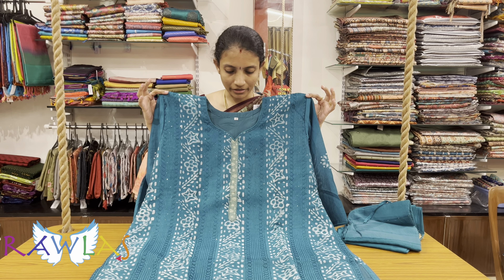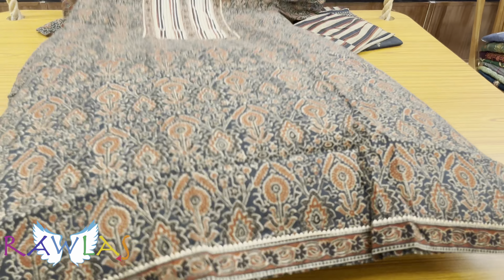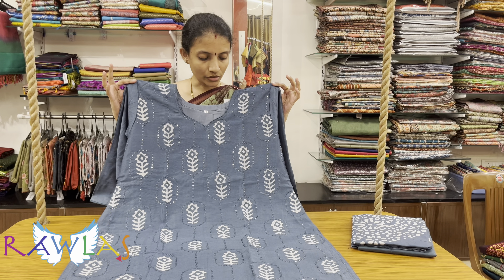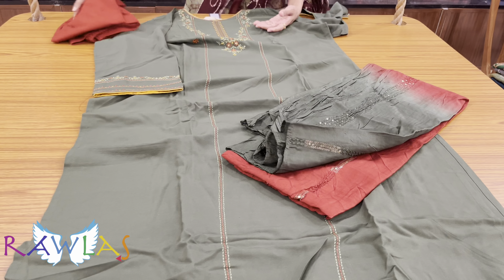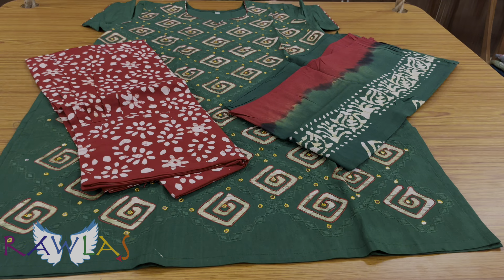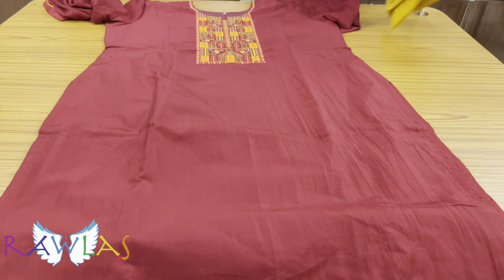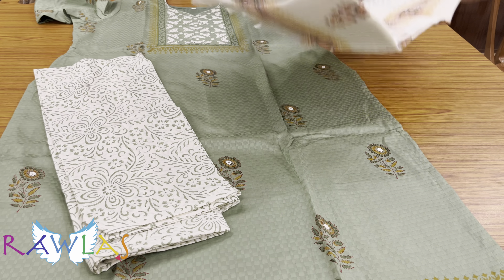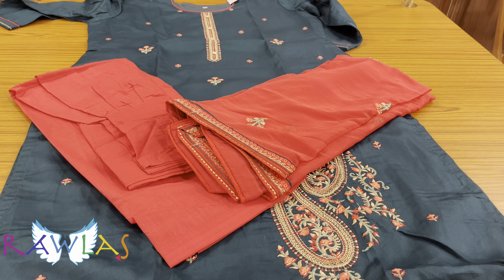Attractive Readymade Salwar sets in 4XL Size- 48 inches| Assorted Collection | Rawlas Studio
Price Range: ₹1200 to ₹2000/- shipping additional

Rawlas Studio
#23, Porur Street,
East Tambaram,
Chennai 600059
Land Mark: Behind Sitadevi School